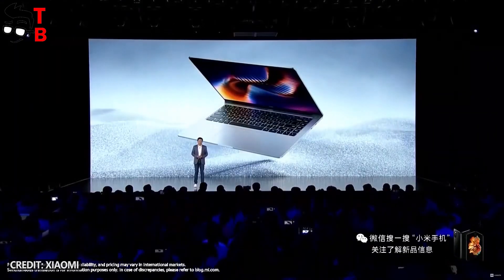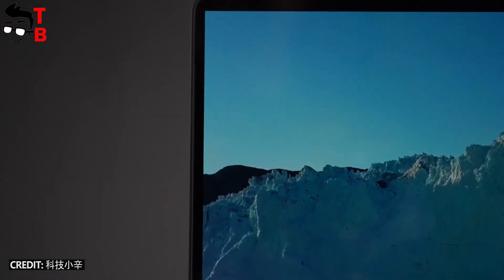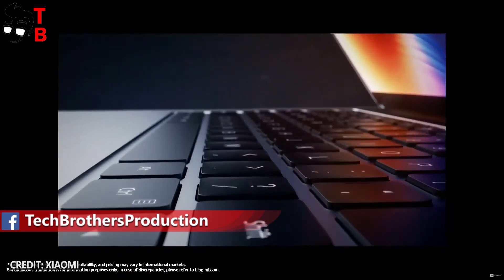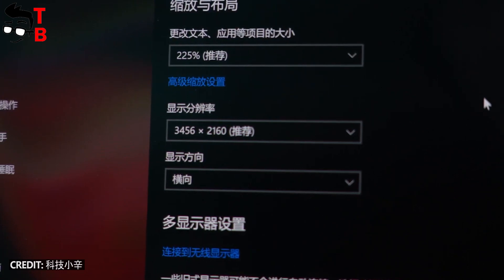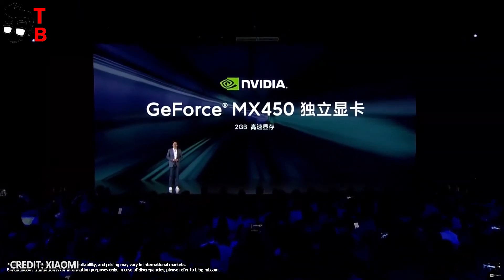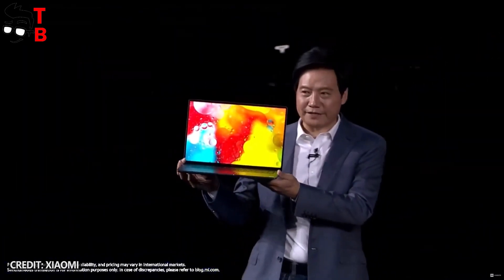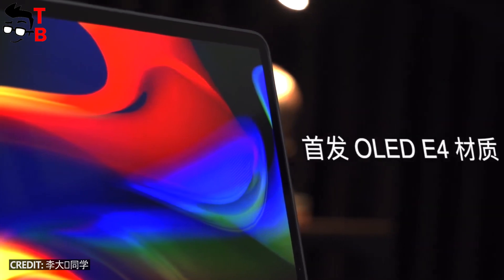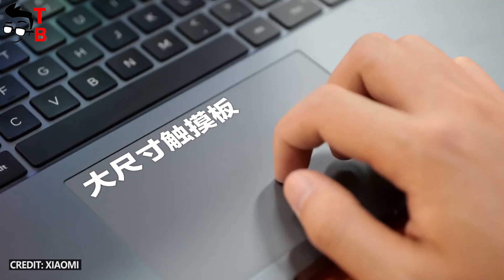Xiaomi Mi Laptop Pro 15 PREVIEW: NEW 2021 Laptop With E4 OLED Display!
Watch our video with the first review of Xiaomi Mi Laptop Pro 15 2021. New laptop has OLED display with 3.5K resolution, 11th gen Intel processor, 66WHr battery and 100W fast charging.
- Aliexpress

Specifications:
Display: 15.6" Super Retina Full Screen, 3200 × 2000 resolution, 242PPI, 89.1% screen-to-body ratio
Processor: Intel Core i5-11300H/ i7-11370H
GPU: Intel® Iris Xe Graphics or NVIDIA® GeForce®MX450 (2GB GDDR5)
RAM: 16GB DDR4 3200MHz dual channel memory
Storage: 512GB PCIe high-speed storage
Battery: 70 watt-hour (Min.) battery capacity, 100W USB-C power adapter
Pre-installed Windows 10 Home Chinese Edition
2×2 Wi-Fi
Support 802.11ax (Wi-Fi6) network protocol
Support 2.4GHz, 5GHz dual frequency
Compatible with 802.11 a/b/g/n/ac
The highest theoretical transmission speed is 2.4Gbps
Support Bluetooth 5.1 wireless technology
🔥 WORLD PREMIERES OF THIS WEEK:
SuperDeals On Brands - Aliexpress

POCO X3 GT 5G [WORLD PREMIERE] - Aliexpress
8GB 128GB/256GB, NFC Global Version, Dimensity 1100, 6.6'' 120Hz Display, 64MP Triple Camera

POCO M3 Pro 5G NFC [WORLD PREMIERE] - Aliexpress
Dimensity 700, 90Hz 6.5" FHD+ DotDisplay, 5000mAh, 48MP Triple Camera

UMIDIGI A11 Pro Max [WORLD PREMIERE] - Aliexpress
Global Version, 6.8"FHD+ Screen, 128GB storage, Helio G80, 48MP AI Triple Camera, 5150mAh

realme GT Master Edition [World Premiere In Stock] - Aliexpress
Snapdragon 778G, 120Hz AMOLED display, 65W SuperDart Charge, Russian Version

ALLDOCUBE iPlay40 Tablet - Aliexpress
10.4 inch 2K Full HD,8GB RAM 128GB ROM, Android 10, LTE phonecall 5G WiFi

Xiaomi Mi Pad 5 NEW - Aliexpress
11 inch 2.5K LCD Eye Protection Screen 120Hz, Snapdragon 860, 6GB+128GB, WiFi Version

1MORE ComfoBuds 2 [World Premiere] - Aliexpress
Bluetooth 5.2 Wireless Earphones, 12 Sonarworks EQ, 13.4mm Dynamic, 24H Playtime
PRICE: $39.90

E360 Botslab Video Doorbell X3 - Aliexpress
WiFi Door Bell, 5MP 1920P Camera, Radar Sensor, 8GB storage, HDR, Night Vision, Alexa

YI KAMI Smart Video Doorbell  - Aliexpress
Smart Facial Recognition Technology, AI-Powered Human Detection, 24/7 Protection, 2.4G Wi-Fi

YI 360 VR Camera Dual-Lens  - Aliexpress
5.7K HI Resolution Panoramic Camera, Electronic Image Stabilization, 4K in-Camera Stitching

HashTags for searching